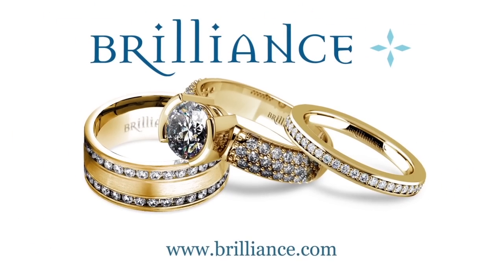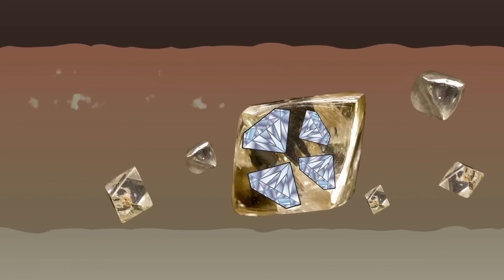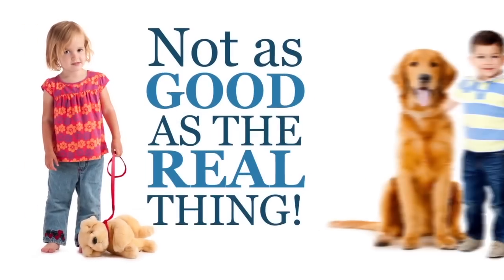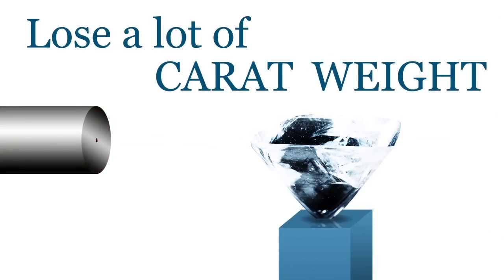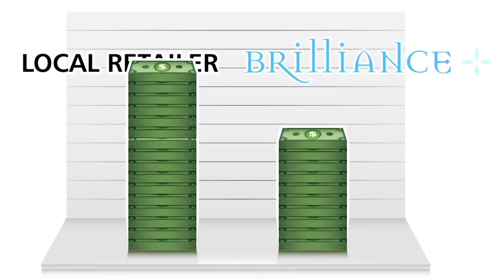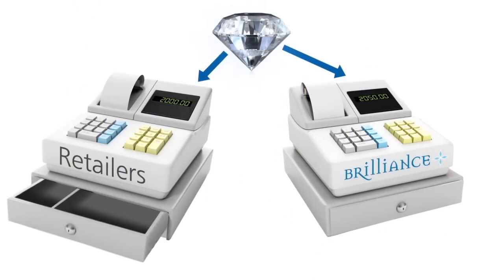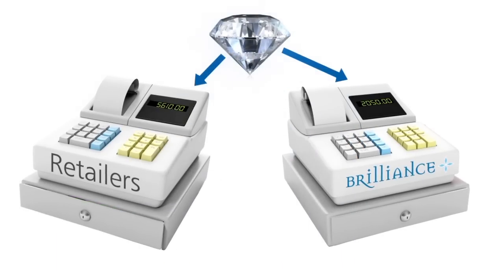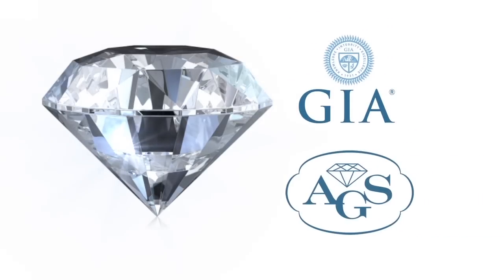Brilliance.com vs. Retail Jewelers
Learn the differences between local jewelry retailers and Brilliance.com and how you can buy loose diamonds at wholesale prices.